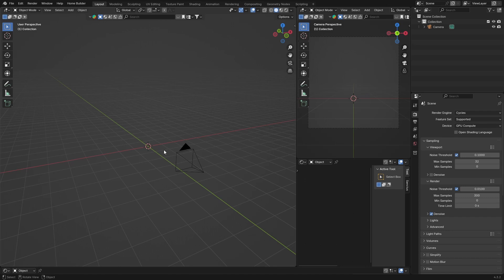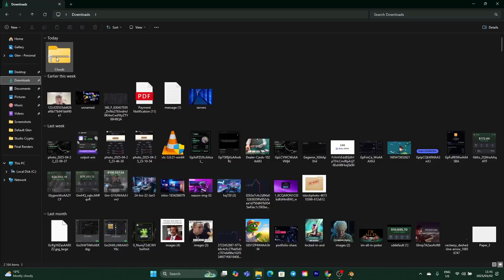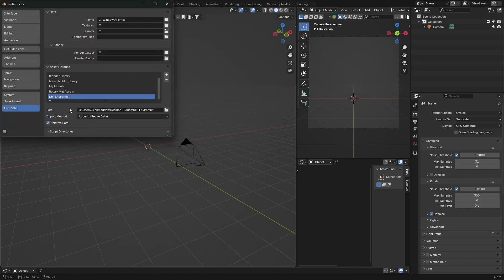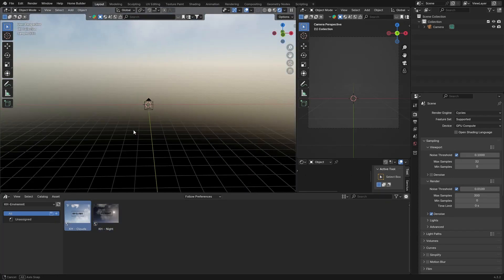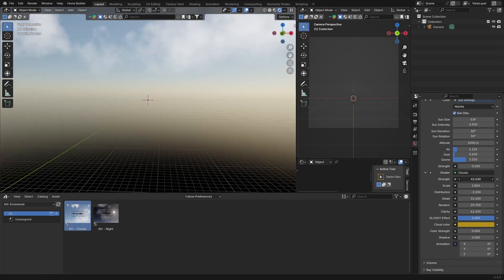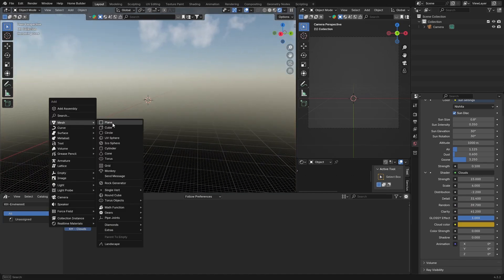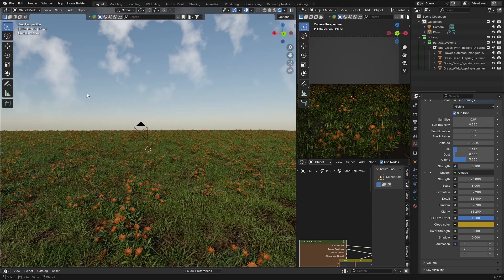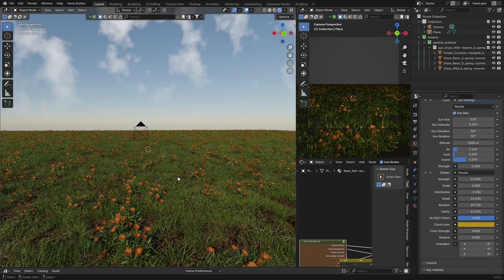FREE HDRI AddOn In Blender